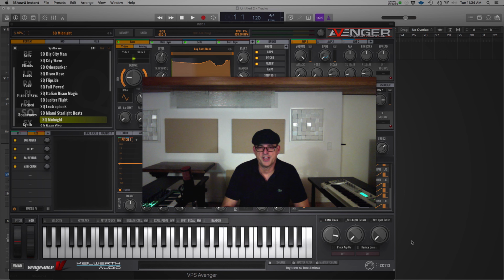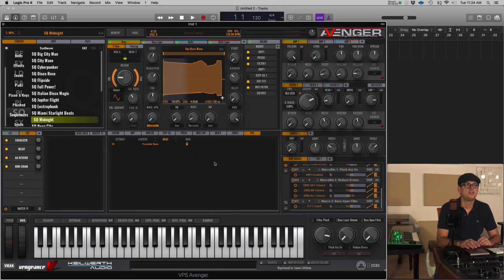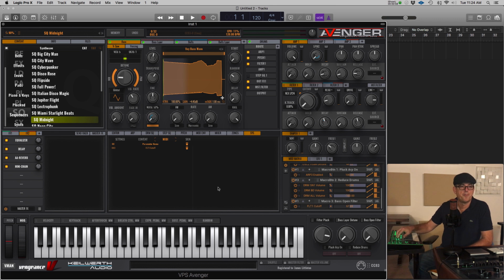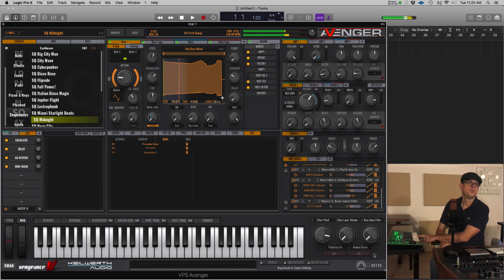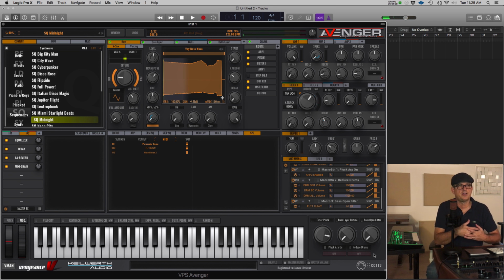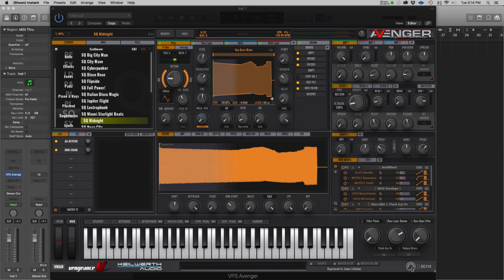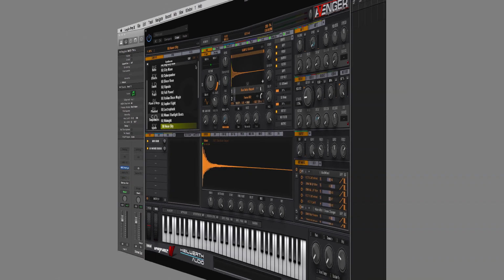Vengeance Producer Suite - Avenger Tutorial: MIDI learn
Marcel James shows how to MIDI learn in VPS Avenger